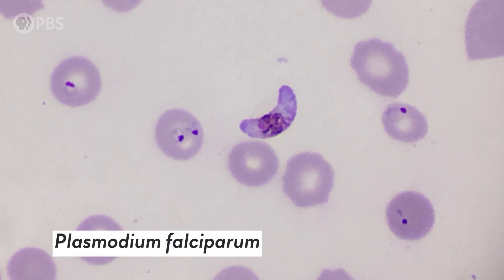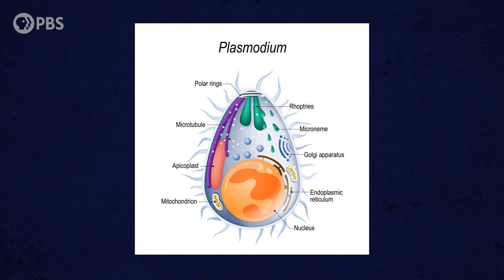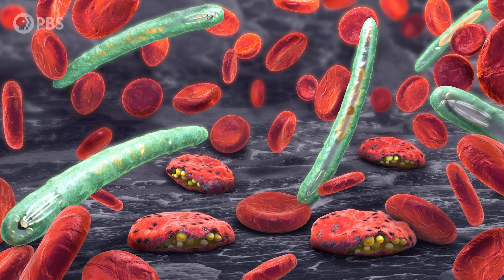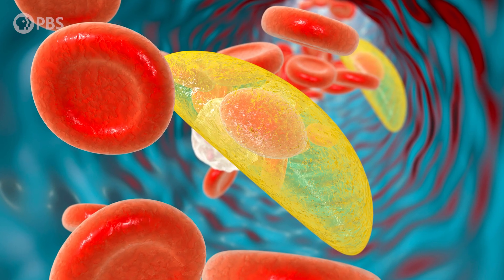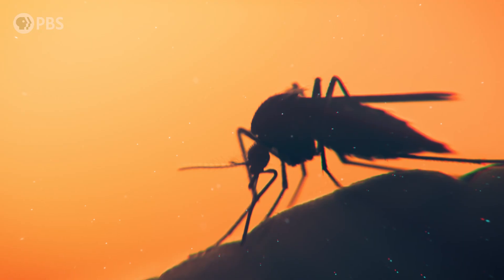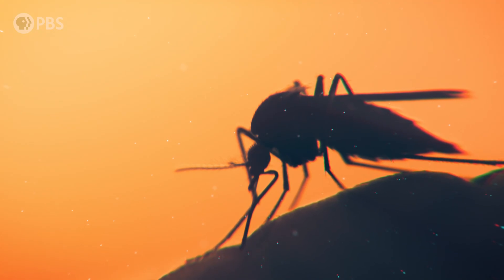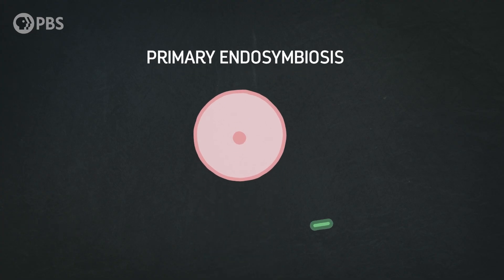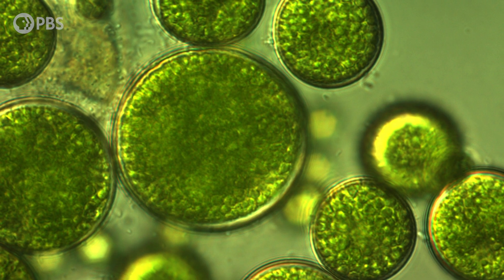How Our Deadliest Parasite Turned To The Dark Side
Around 10,000 years ago, somewhere in Africa, a microscopic parasite made a huge leap. With a little help from a mosquito, it left its animal host - probably a gorilla - and found its way to a new host: us.

Produced by Complexly for Digital Studios